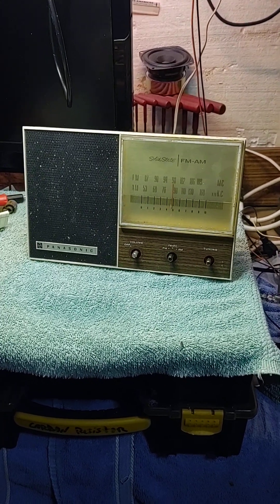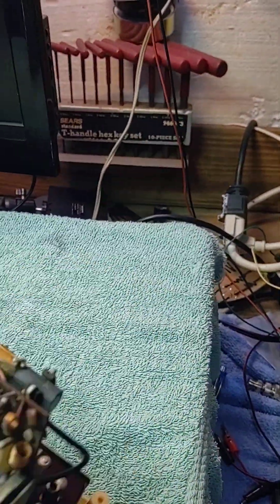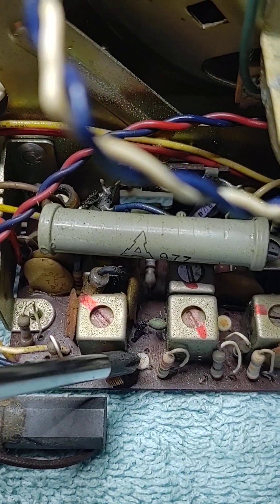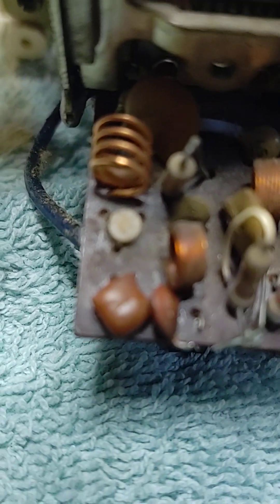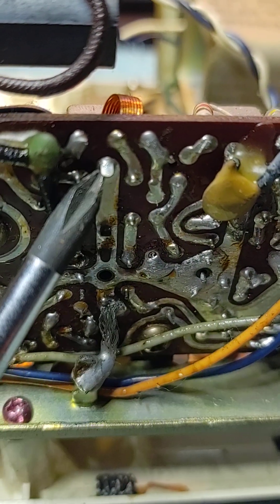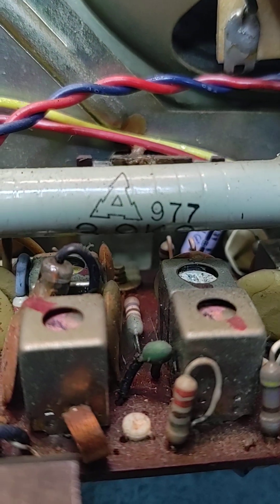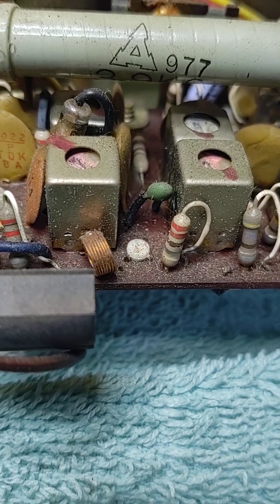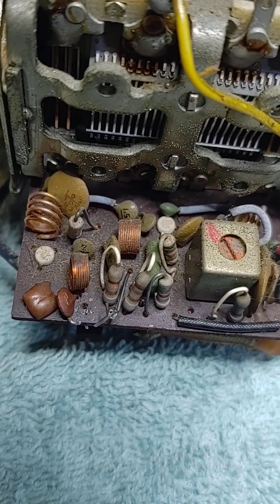Surface mount electronics in 1960's Panasonic radio?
Was very surprised to see these tiny transistors in such a mundane product. Not quite the surface mount we are used to but light-years ahead of anything any other manufacturer was using.